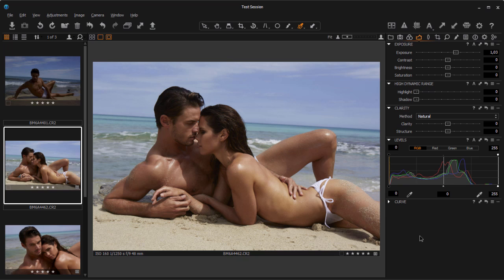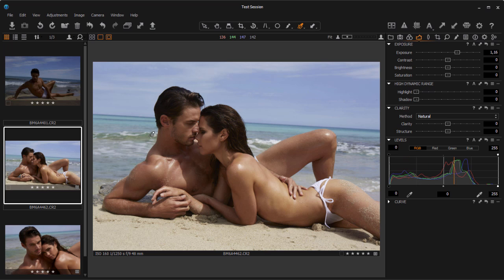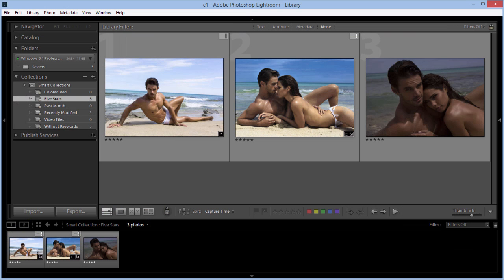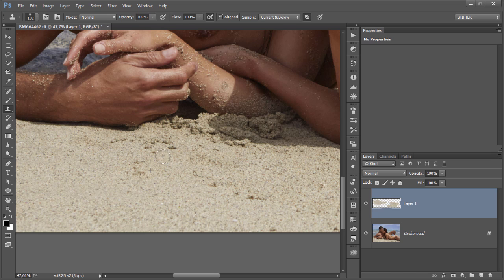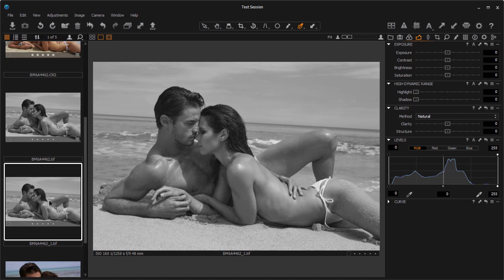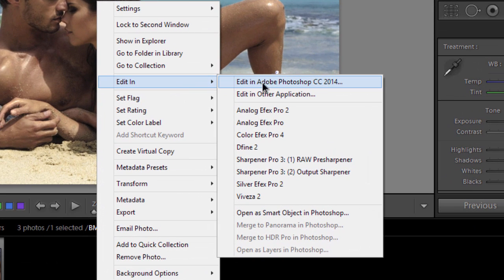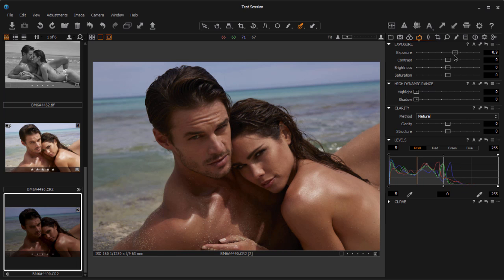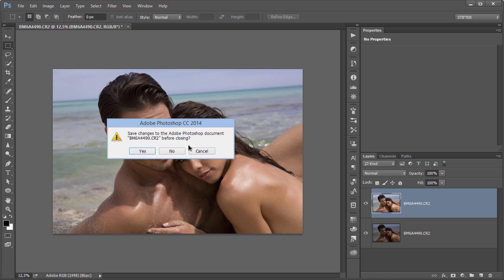Editorial Retouch From Start To Finish, Part 14 Capture One Pro and Photoshop New Workflow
Capture One Pro 8.1 update finally supports new exciting feature that lets you edit your images directly from Capture One Pro 8.1 in Photoshop giving you a simpler and faster workflow. It still is not as feature rich or as flexible or as intuitive as the one in Adobe Lightroom but its certainly a step in the right direction that will rejoice many I am sure. Watch the video to find out more about this new feature and how it compares to Lightroom.

photographer: Marc Beckermann
models: Leon Nieuwoudt & Katerina Giannoglou

►The Art of Dodge & Burn -- High End Industry Retouching Techniques -- Series Three

If you have questions, leave comments bellow.

Krunoslav Stifter, Author, Educator, Coach